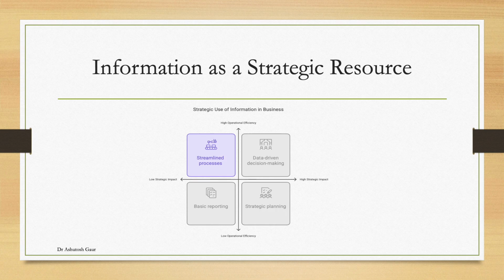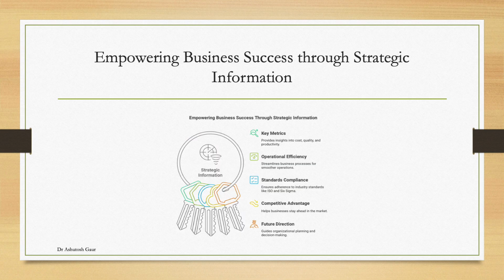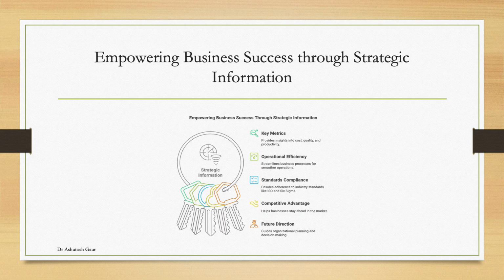Information as a Strategic Resource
Welcome to our lecture on "Information as a Strategic Resource" and how it is used for Competitive Advantage in the modern business environment!

In today's rapidly changing market, understanding the dynamics of business operations and strategy formulation is crucial. This video explores how Management Information Systems (MIS) are pivotal in providing real-time insights and guiding top management in making informed decisions.

Key topics covered:
- The complexity of the business environment and the role of MIS.
- How MIS aids in strategic formulation and decision-making.
- Types of business strategies and their relation to MIS data.
- The importance of continuous business assessment and adapting strategies.
- Why information is considered a critical strategic resource.
- How do data-driven decisions help businesses stay ahead of the competition?

Whether you are a business student, entrepreneur, or professional, this lecture will help you understand how information can be leveraged to drive strategic success in any organisation.